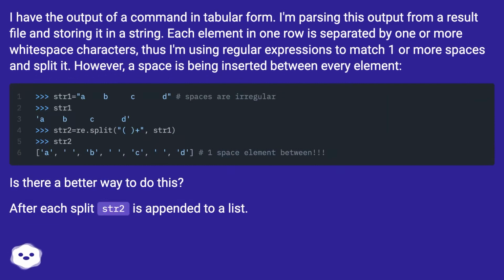Split string based on a regular expression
Chapters
00:00 Split String Based On A Regular Expression
00:42 Accepted Answer Score 217
01:25 Answer 2 Score 27
01:44 Answer 3 Score 8
02:02 Answer 4 Score 2
02:15 Thank you